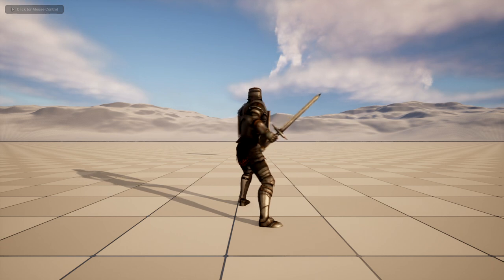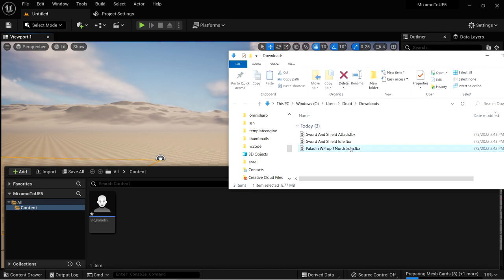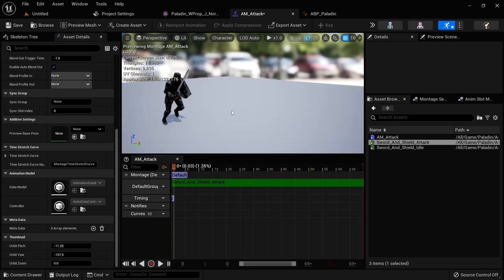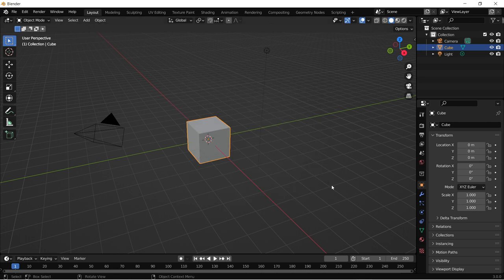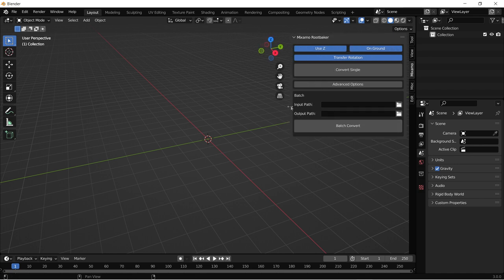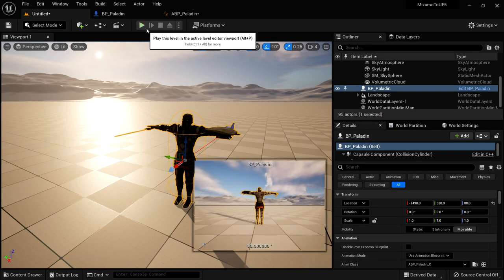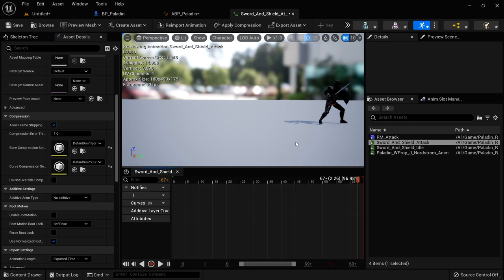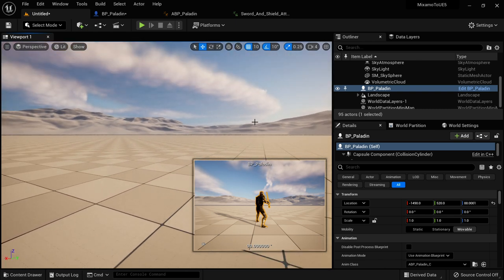Using Mixamo Root Motion Animations in Unreal Engine 5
Use a Blender Addon to add a root bone to your Mixamo animations!